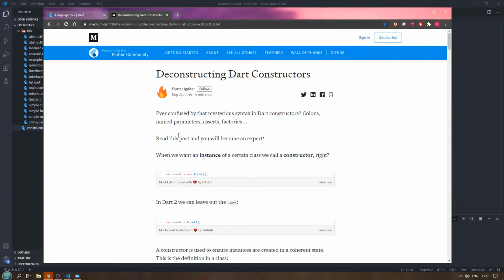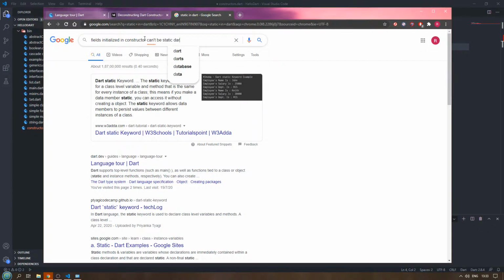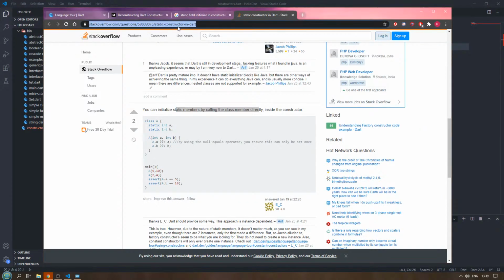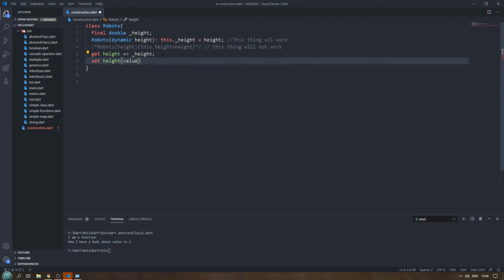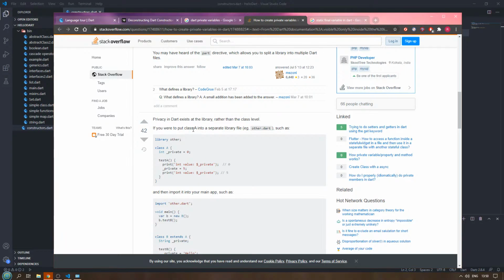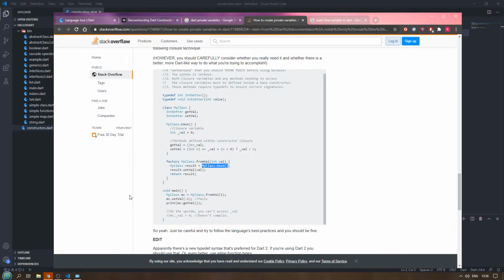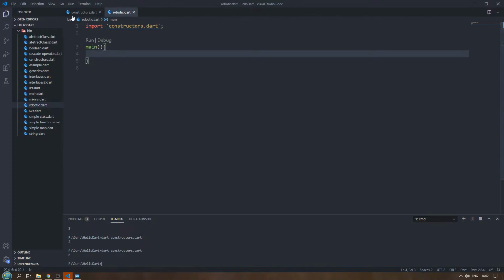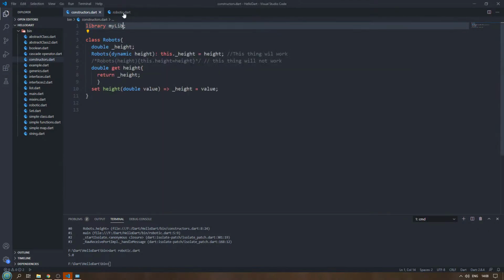Trying to learn Dart #2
This is a video showing me trying to learn dart from the very basics with no prior knowledge. This is not a tutorial